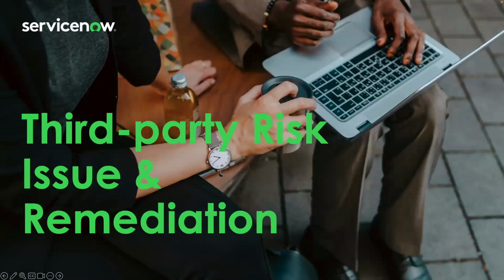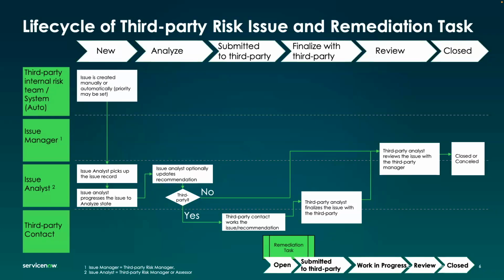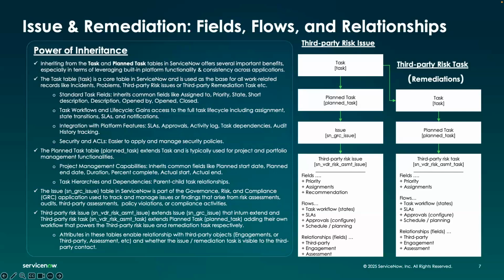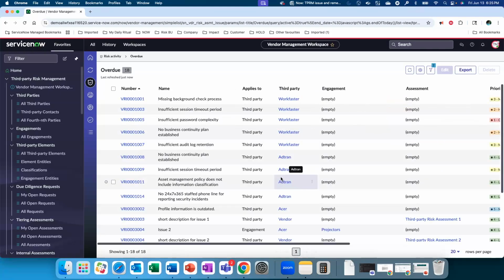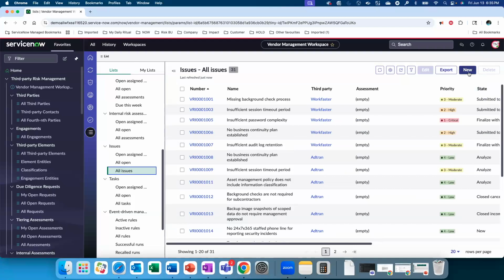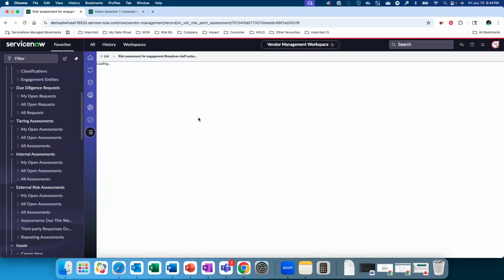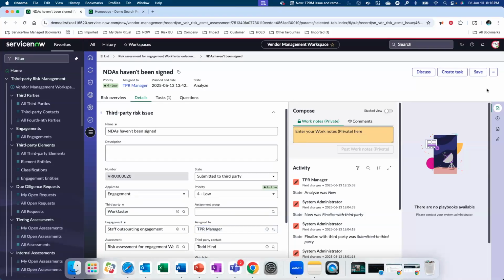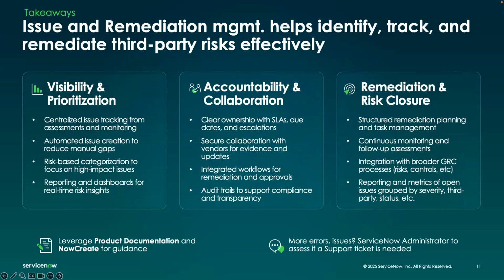Issue Management and Remediation in Third Party Risk Management (TPRM)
We will explore how to manage third-party risk issues, from detection to resolution using TPRM. We’ll explore why organizations act on third-party threats, how to track and prioritize critical issues, and the complete lifecycle of issue and remediation management. You'll gain clarity on key components, see how workflows are structured, and watch a practical demo in action. We’ll also highlight user roles and share actionable takeaways to help you implement and configure issue and remediation workflows as part of your TPRM program.